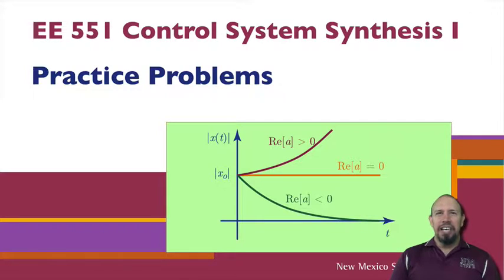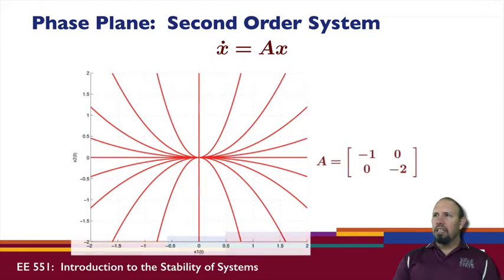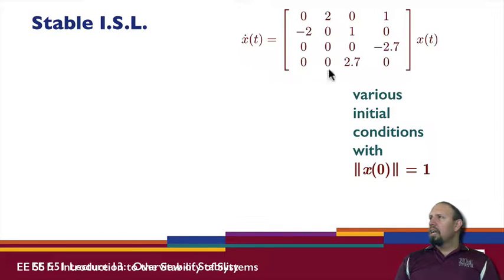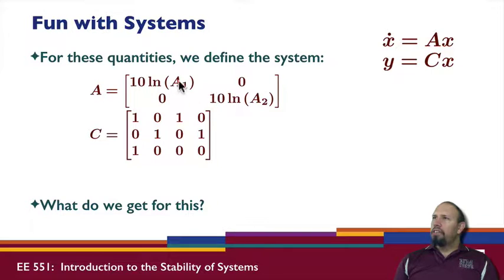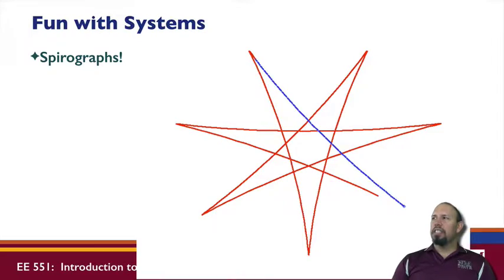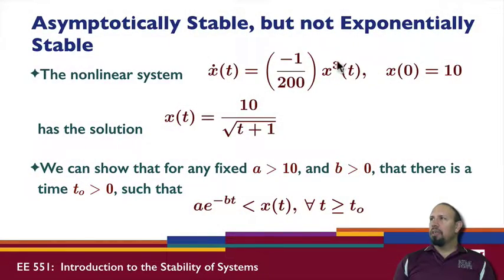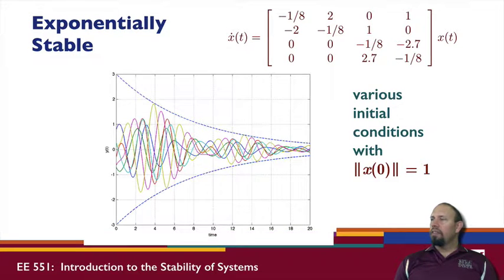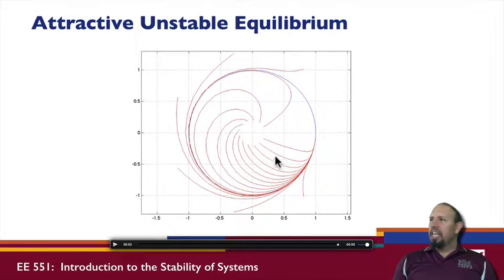L17P: Practice Problems